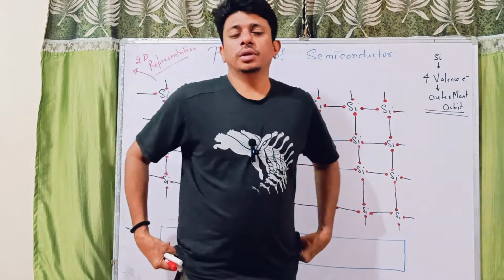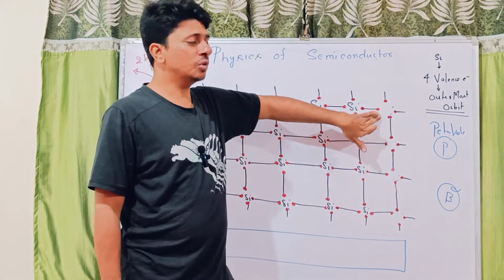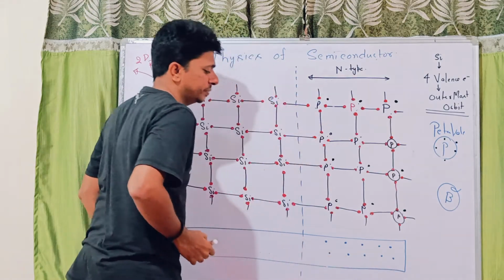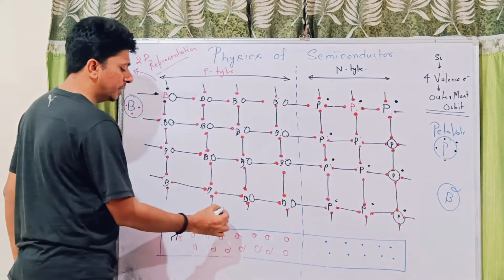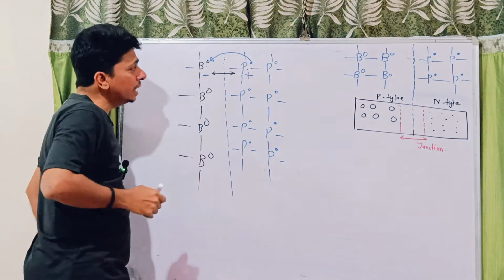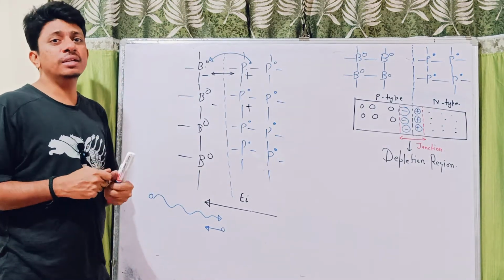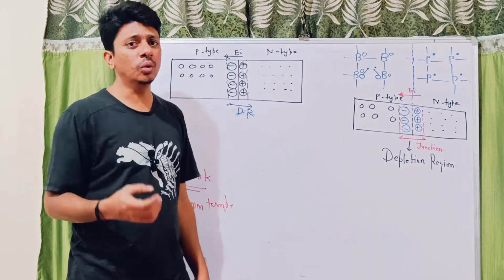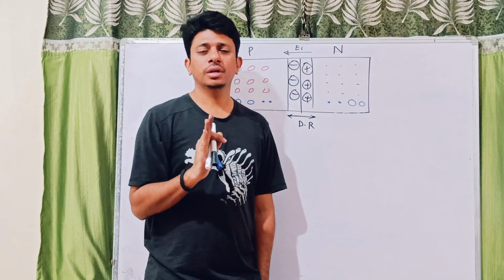LEC-01//If u want to know the Physics of semiconductors u must know this//B.Tech & Class 12 Basics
If u do not know the exact picture of semiconductor representation u are not going to understand any concept of semiconductor physics